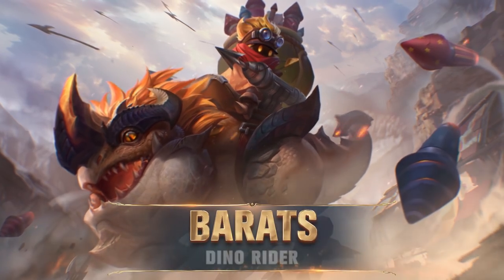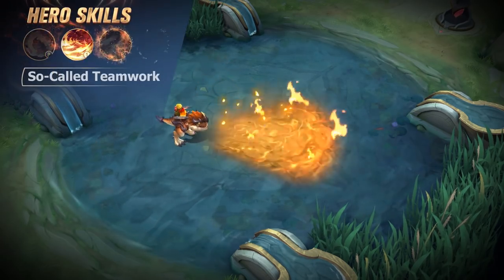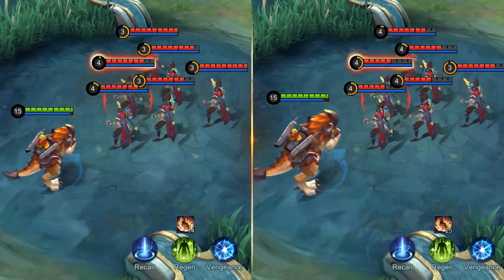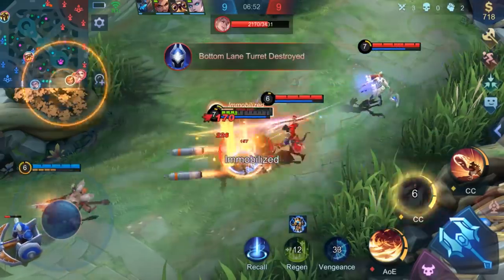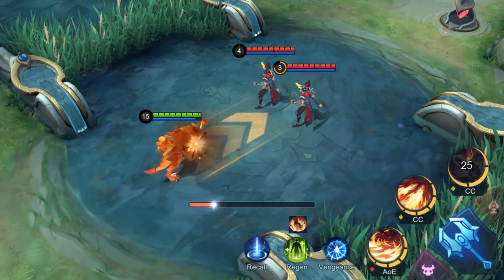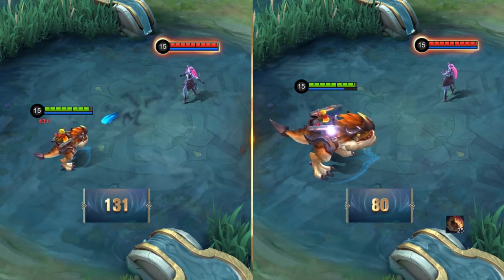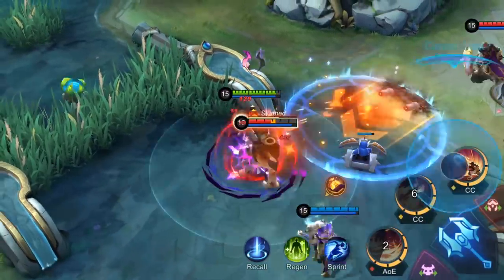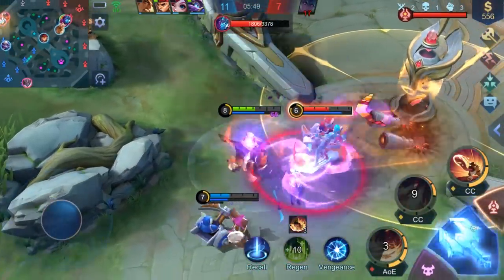Hero Spotlight | Barats | Dino Rider | Mobile Legends: Bang Bang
Detona gets larger body size when dealing skill damage upon enemies, which boosts both Barats's durability and damage output.
How to utilize this mechanics to dominate the battlefield?